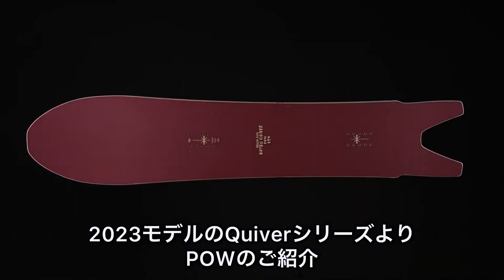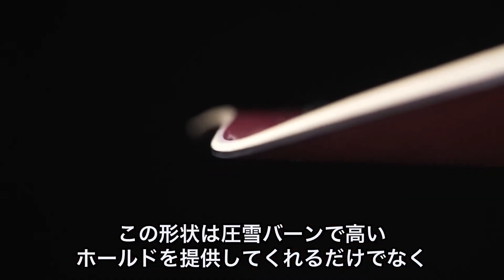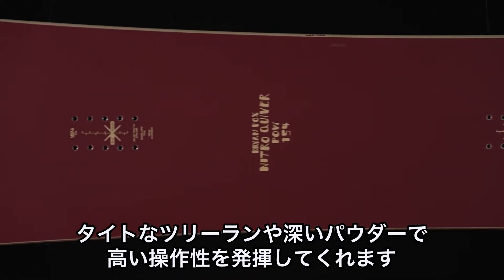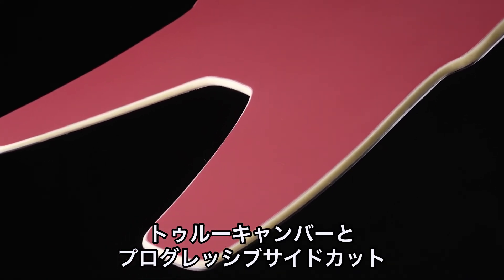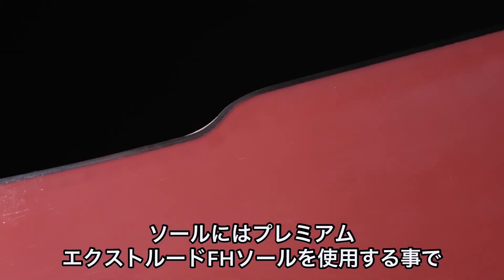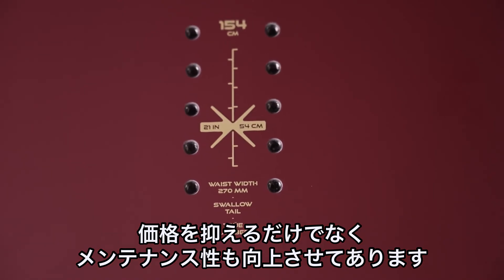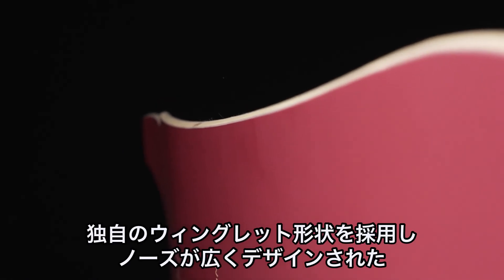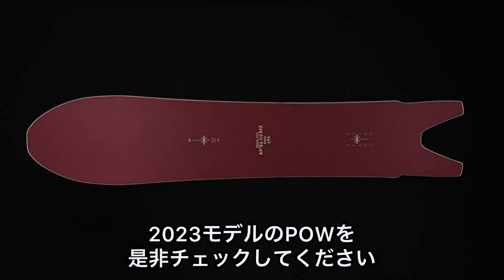ナイトロ スノーボード 22-23 NITRO POW 【パウ】（日本語字幕入）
POWはオリジナルスワローテールのパウダーボード。サーフスタイルのスノーライディングがしたいというコンセプトの基、シェイプは微調整を重ね、クイックなライディングが楽しめるように設定されています。